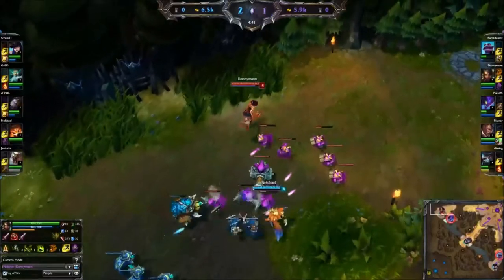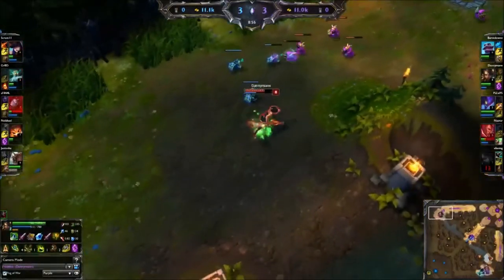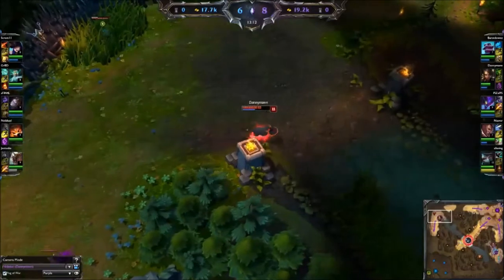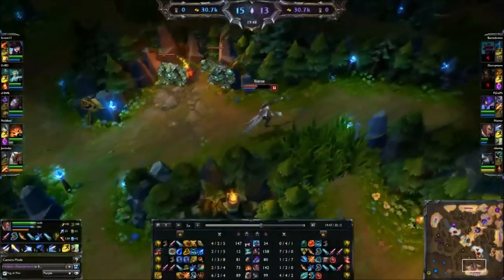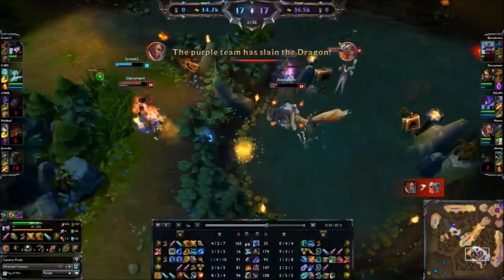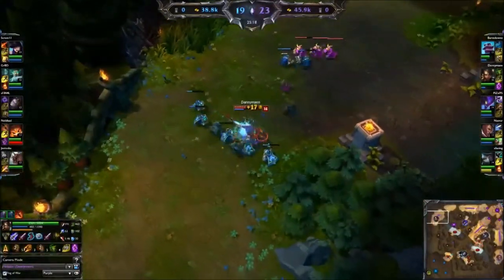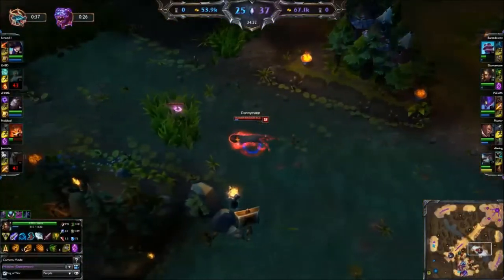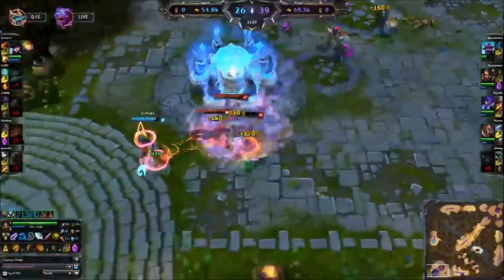Dannymann teambuilder Nidalee Top gameplay commentary (ft. Mordant)